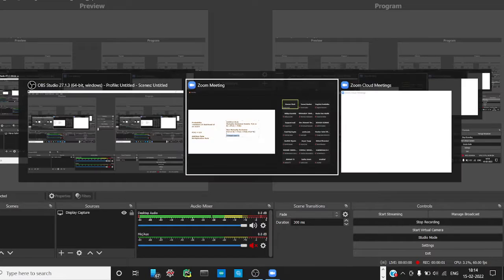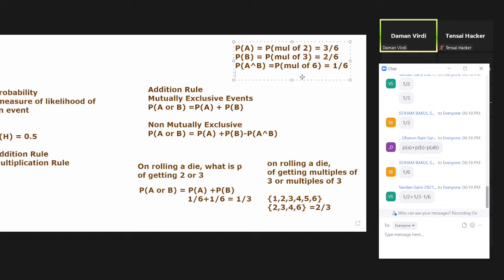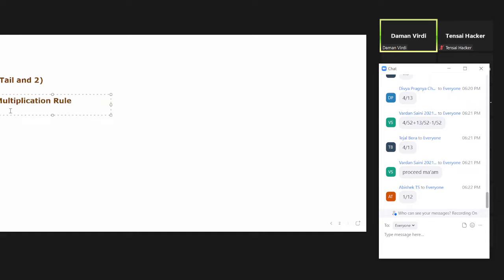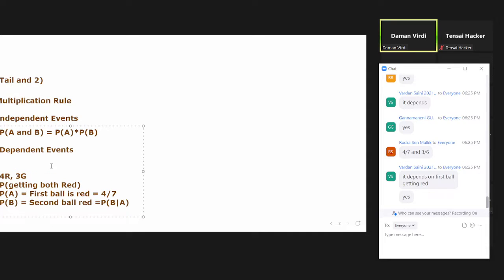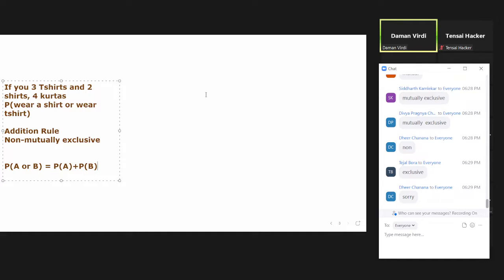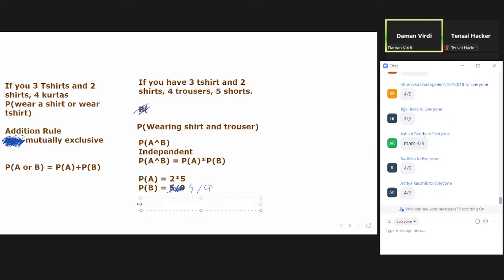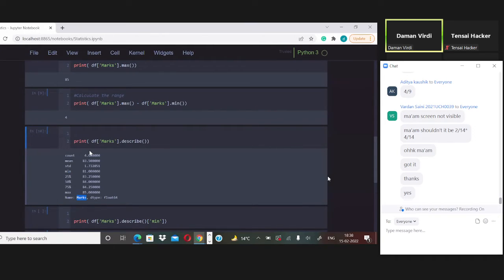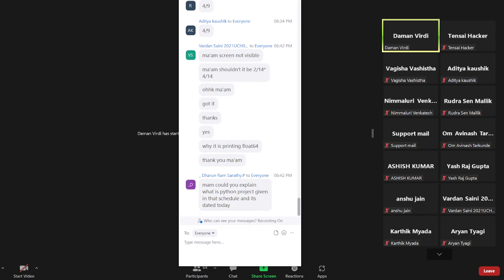DATA SCIENCE WITH PYTHON || MAIN COURSE 2